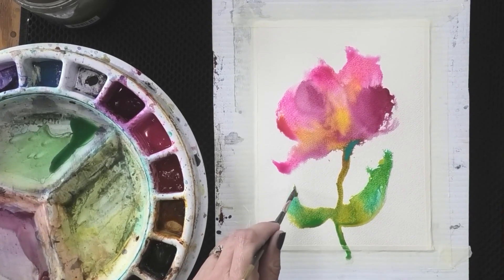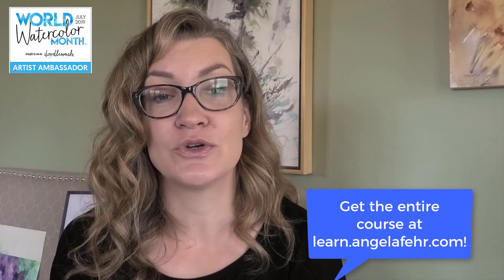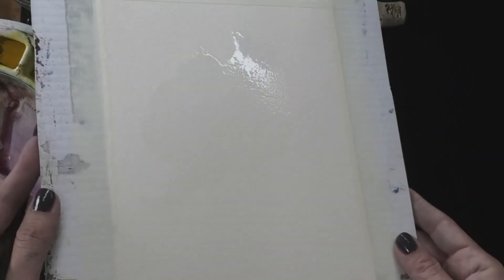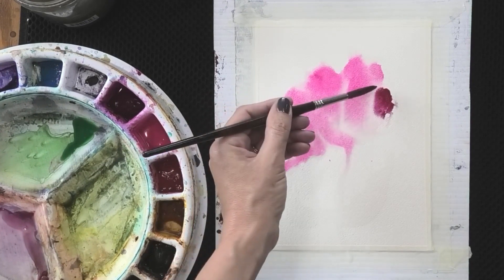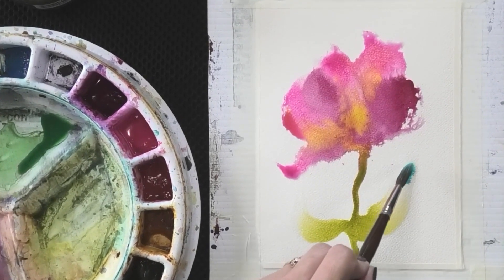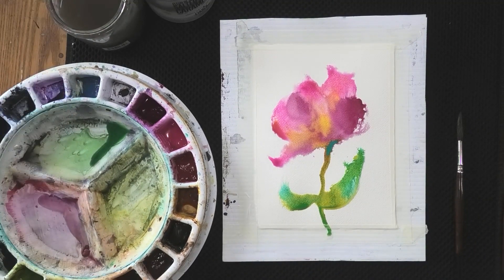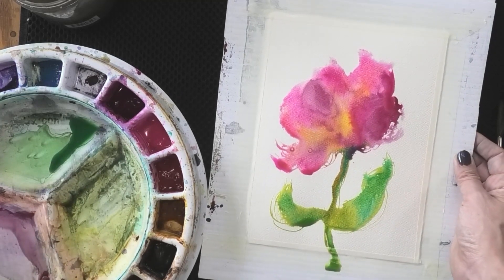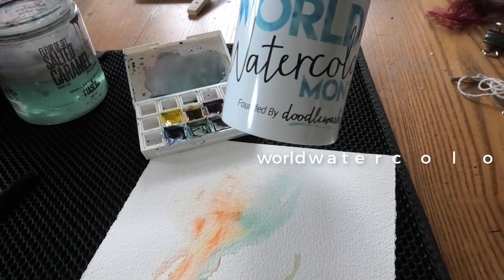5 Minute Peony Painting in watercolor: Beginner Lesson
Even if it's your first time painting in watercolor, you can create a vibrant, colorful painting using this fun, wet-in-wet watercolor technique. IT's one of my favorite ways to learn to control fluid watercolor and master wet-in-wet effects.

Want more beginner watercolor lessons that focus on a heart-led painting process over linear, rigid instruction? Join my course, "Learn Watercolor the Heart-Led Way"

You can join as a member of the Heart-Led Artist Community, or purchase the course individually.

Paper: Kilimanjaro Cold Press 140 lb